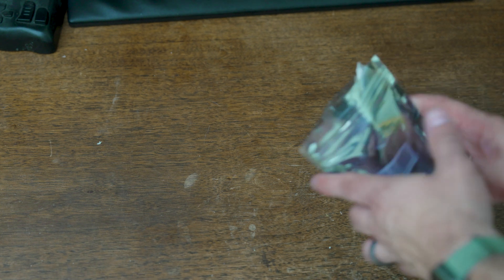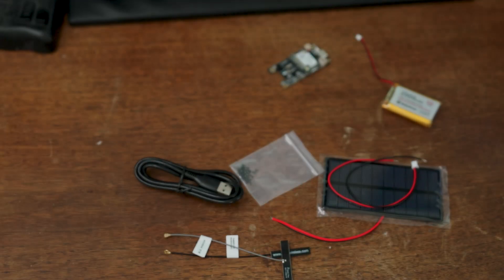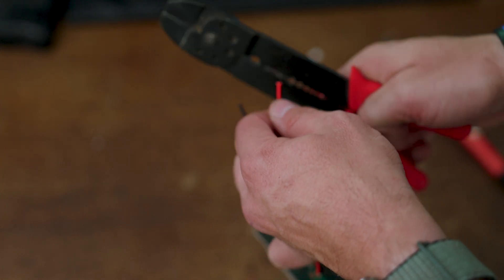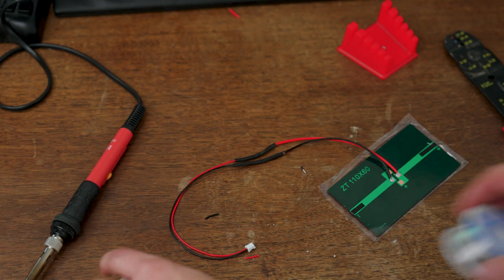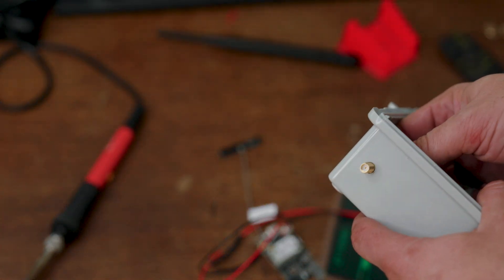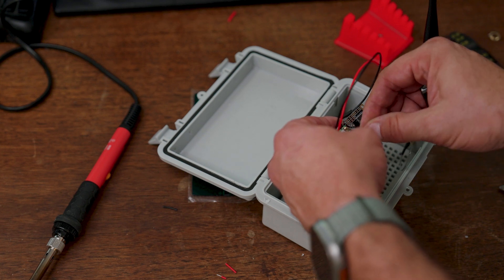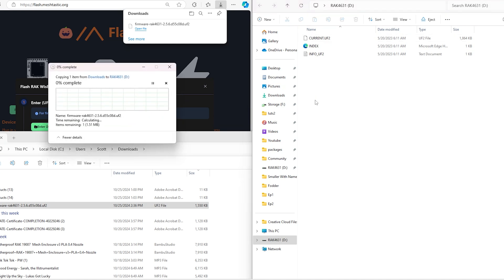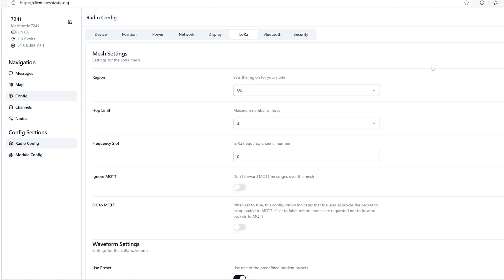STOP Relying on Public Networks | Build Your Own Off Grid Communication System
In this video, we explore how to set up an off-grid communication network using WisBlock LoRa modules. Whether you’re a homesteader, outdoor enthusiast, or emergency prepper, a LoRa-based network provides reliable, long-range communication without relying on cellular networks or the internet.

🔍 What You’ll Learn:
 • What is WisBlock and LoRa technology?
 • How to configure WisBlock modules for a Meshtastic network.
 • Real-world applications: from homesteading to disaster preparedness.
 • Tips for optimizing range and performance in your network.

📦 Gear We Used:
• WisBlock LoRa Modules
- Solar Panels
- Soldering Block
 • Meshtastic Firmware
 • Other essentials like antennas and power supplies.

💬 Join the Conversation:
Got questions about WisBlock or LoRa networks? Drop them in the comments below! Let’s build smarter, off-grid solutions together.